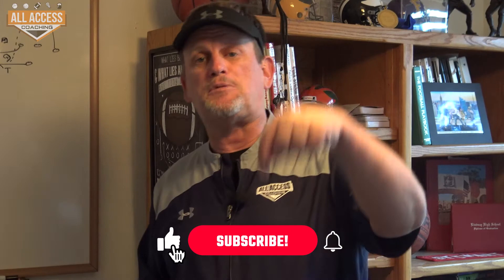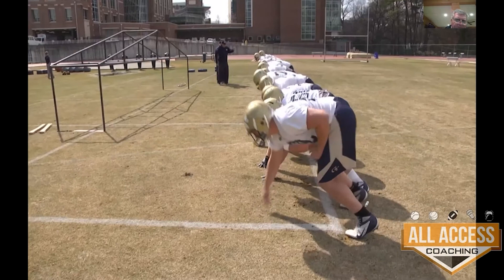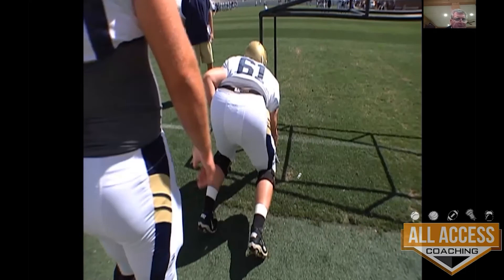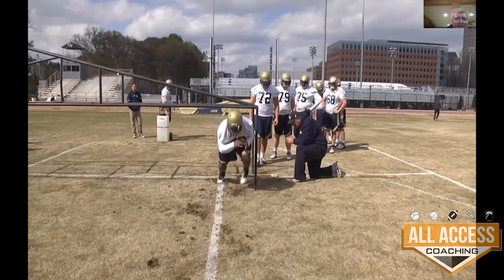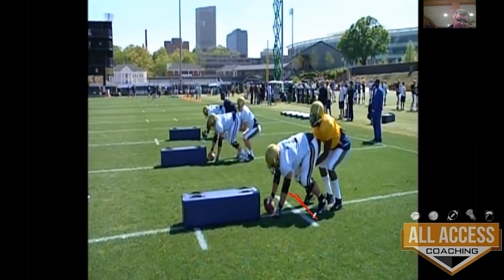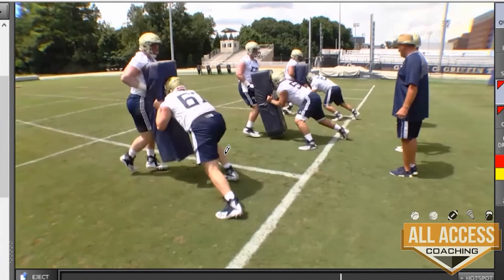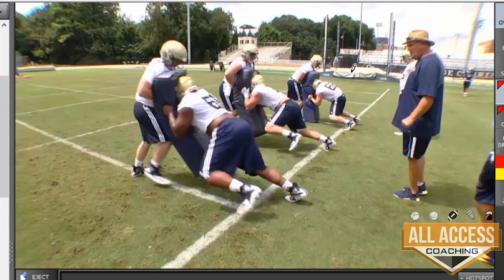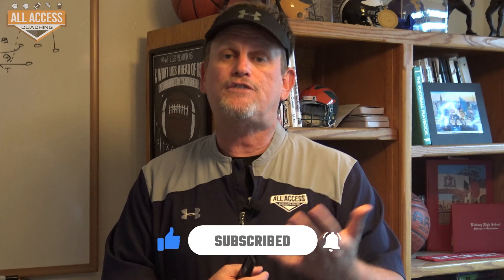Stance & Starts and Mary The Dog Drill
With over 25 years of coaching experience and multiple championships under his belt, Mike Sewak takes us through their Offensive line fundamentals.